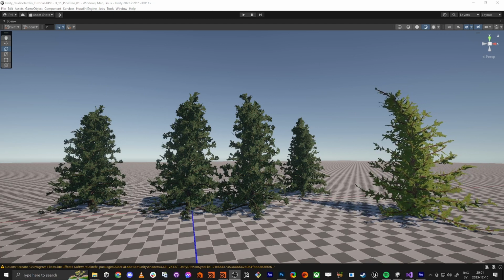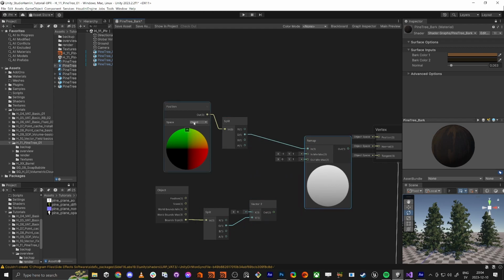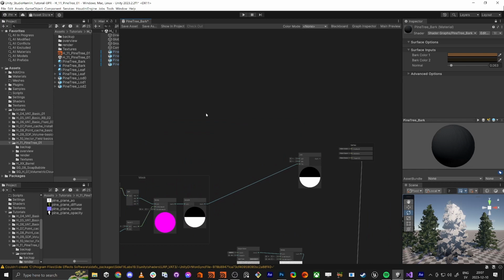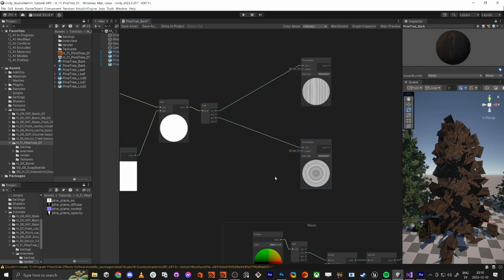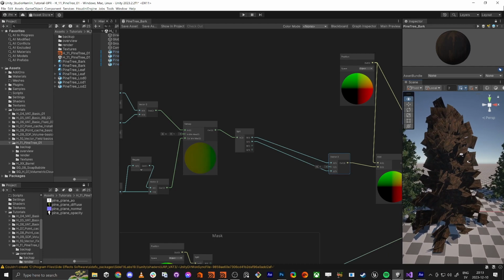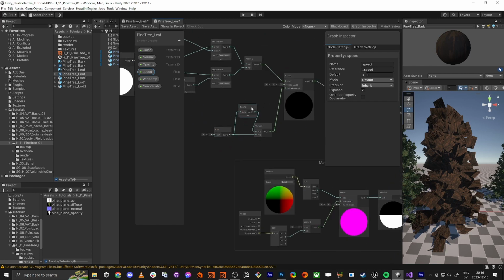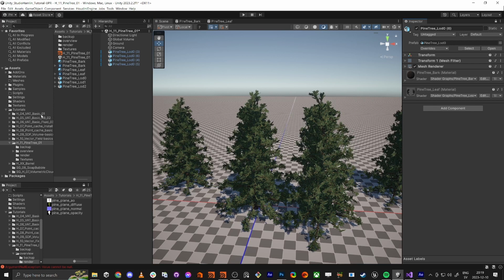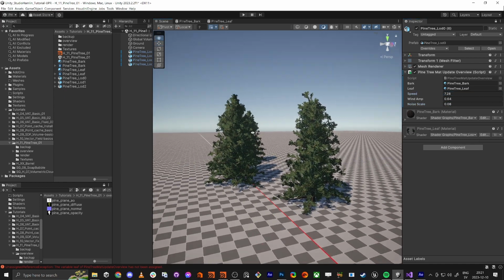Houdini Tree In Unity Wind Vertex Animation With Shader Graph part 5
In these tutorials,  I will show how to create a basic Pine Tree inside Houdini and then export it to Unity, eventually make Lods and Materials and we will make all textures ourselves. PineLeaf Material and Bark Material. Finally, Vertex Animation to make the trees wobble in the air. Enjoy

There is also some great content about this made by Simon Verstraete on Houdini page if you want more of it. But that covers only Houdini.